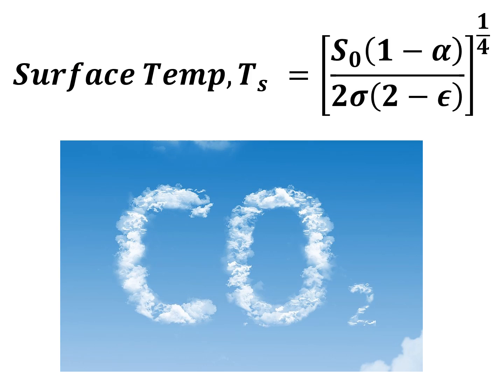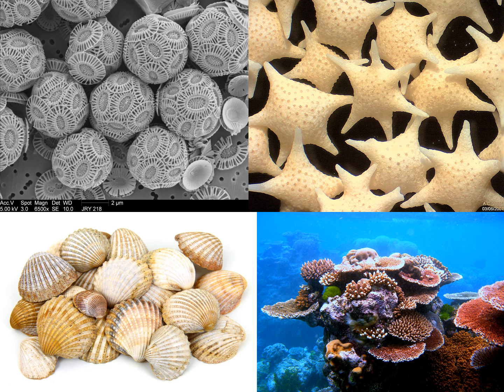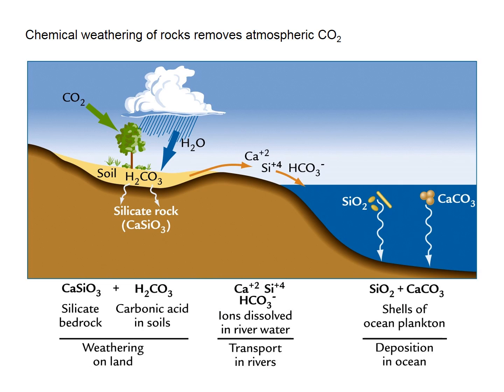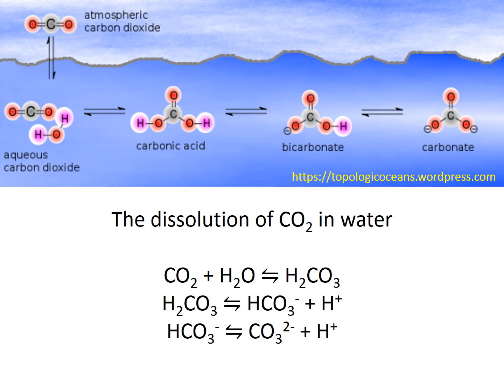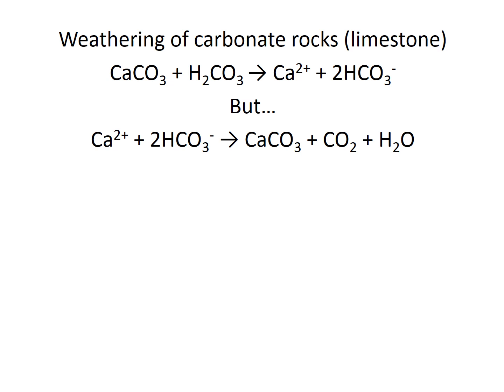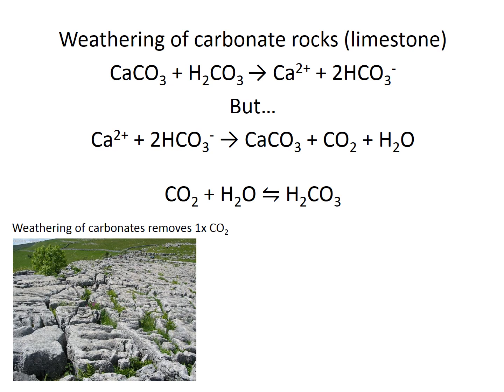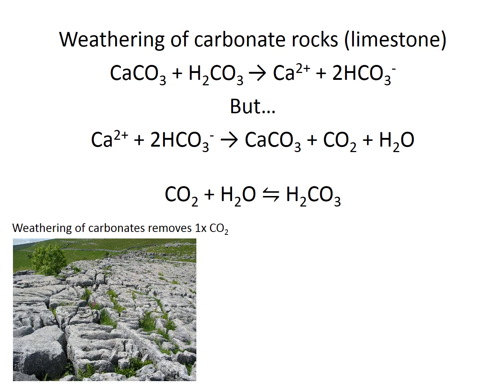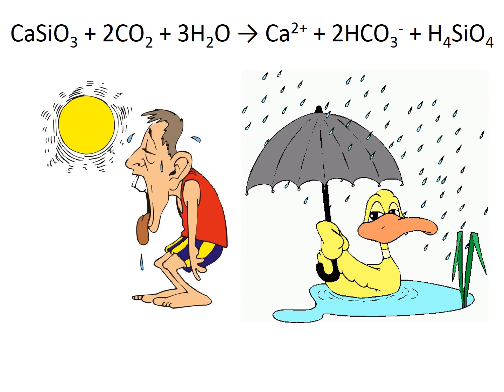WeatheringIntro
Introduction to the links between weathering and climate. The difference between carbonate and silicate weathering with respect to their climate impacts and how weathering acts as a feedback to climate change.